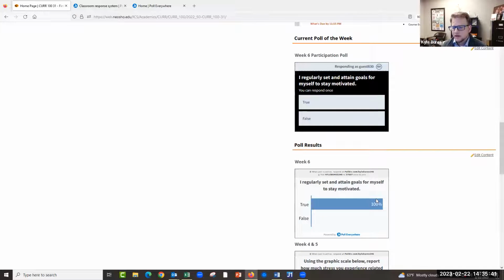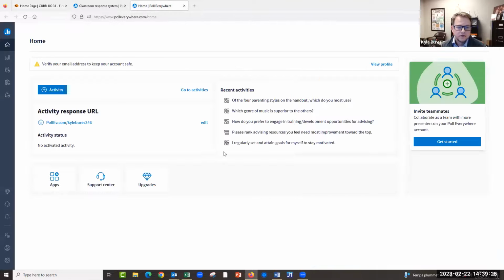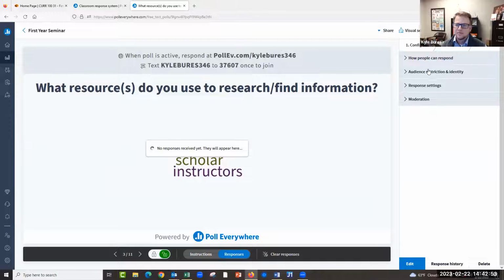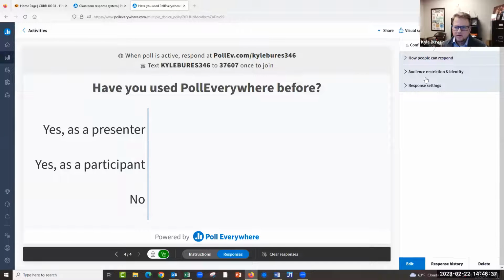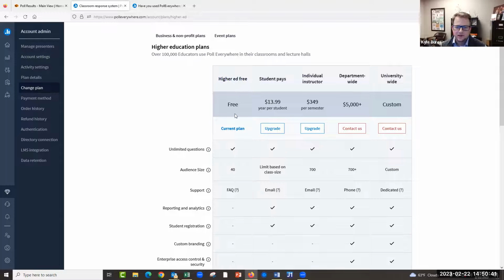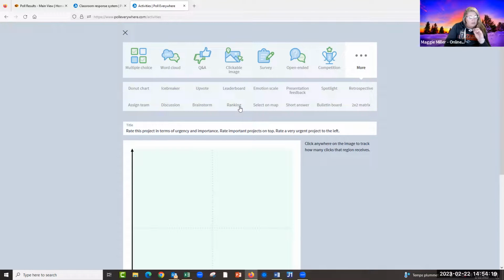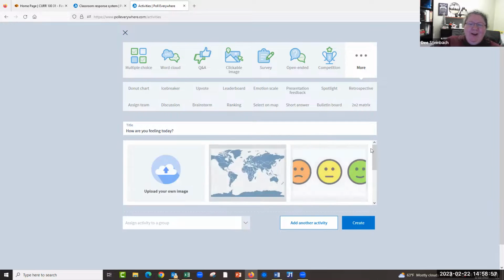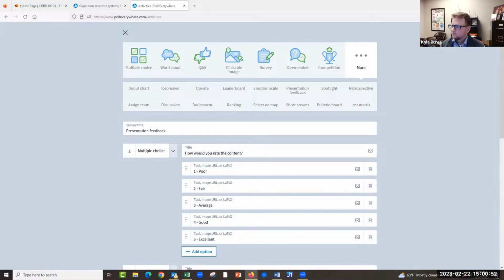Snack Byte: Poll Everywhere